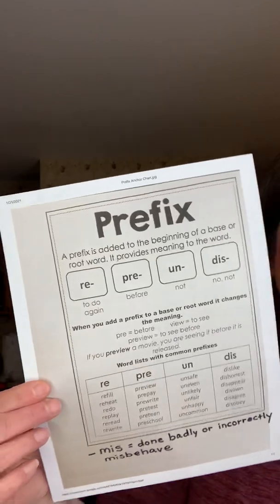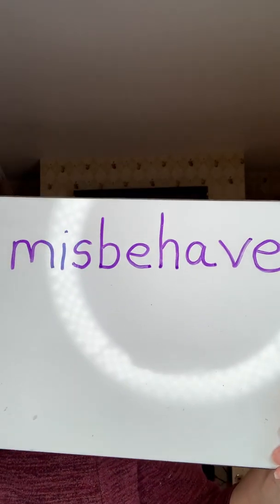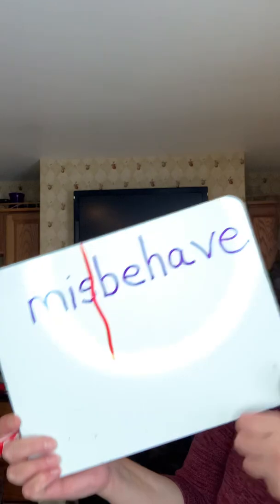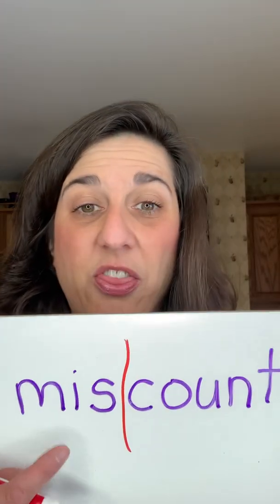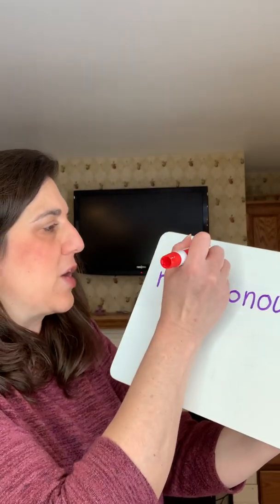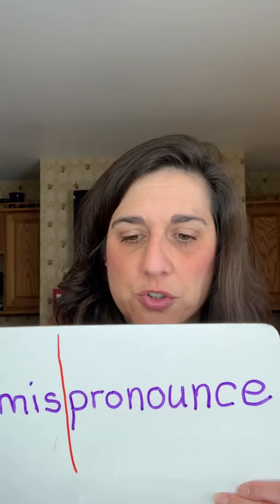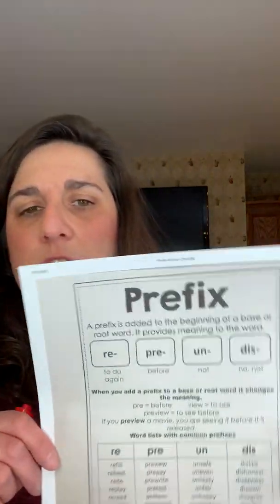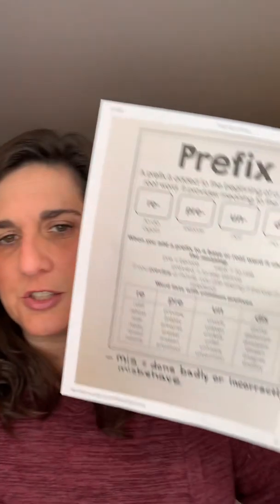Mrs. Persico and the Prefix -mis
Reading words with the prefix -mis and figuring out the meaning of each word.